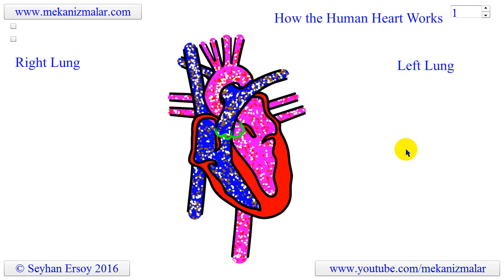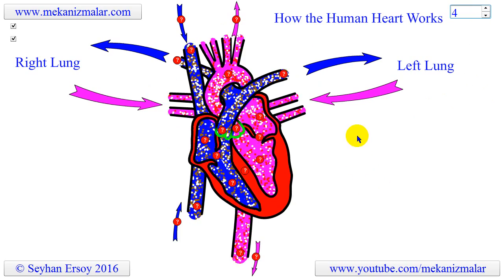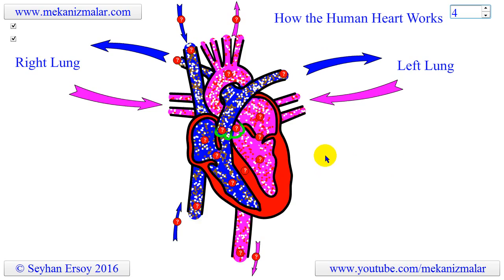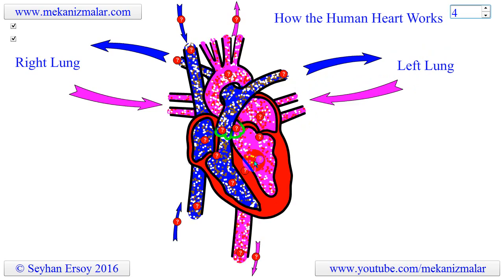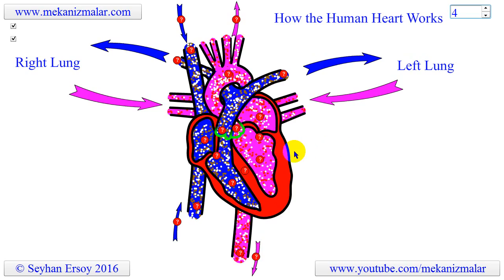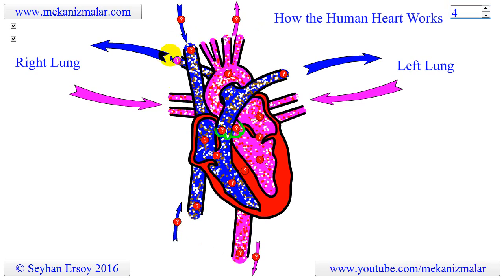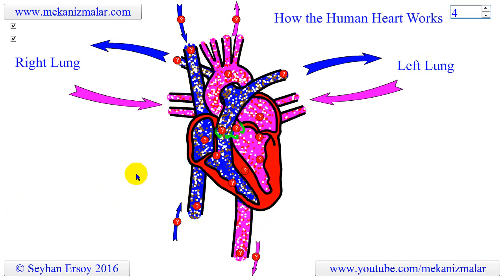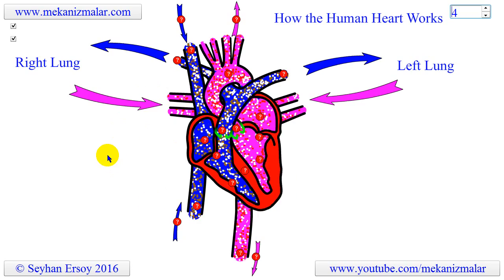How the human heart works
Here is a video for working principles of the human heart. I know as engineer that the heart pumps blood the human body. However when I do this animation I admired its design. Two pump working in tandem. The right side of the heart pumps oxygen pure blood to the lungs  and the left side pumping oxygen rich blood to the body.